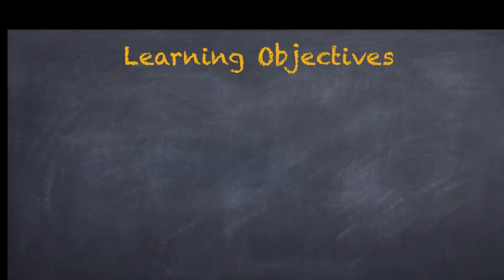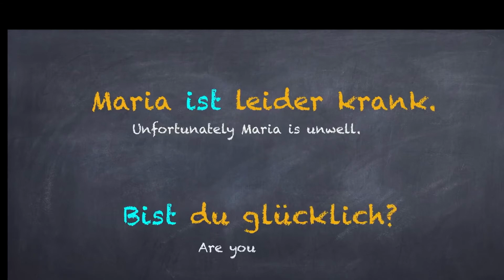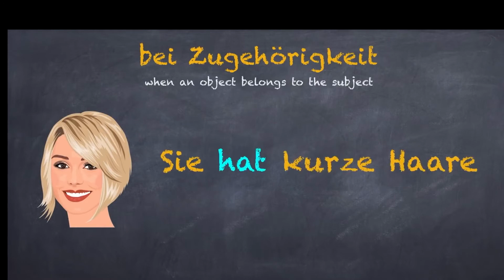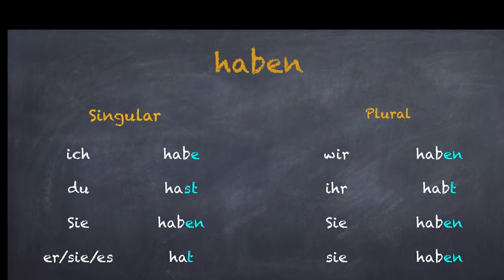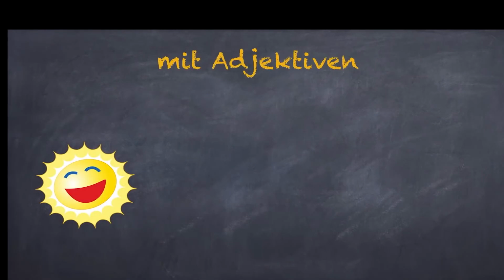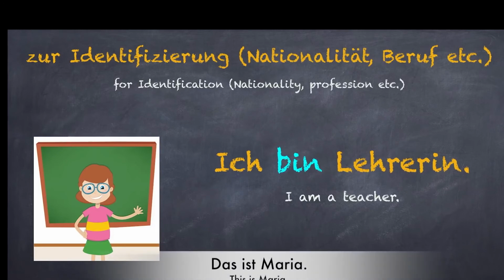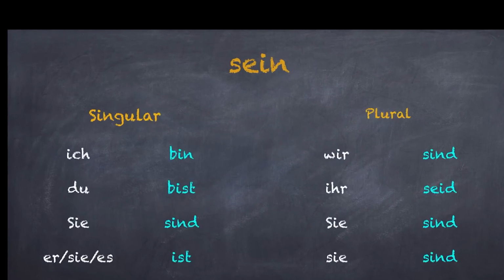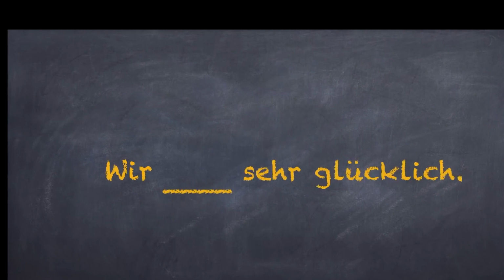German lesson 1 prim 3 haben und sein al1080P HD 1